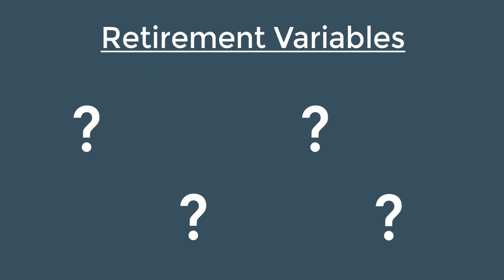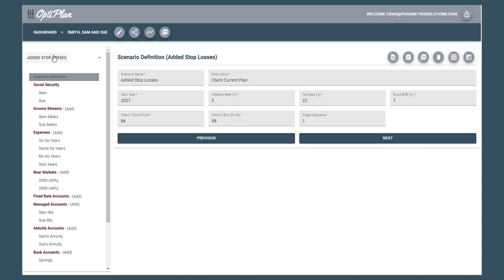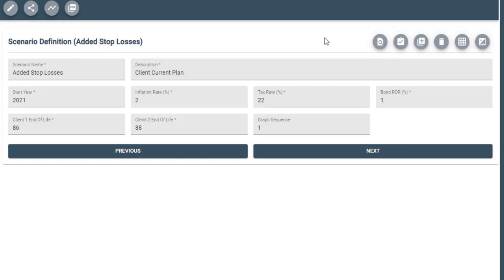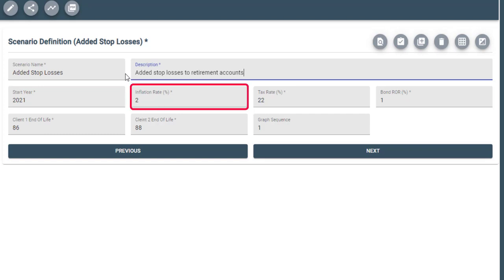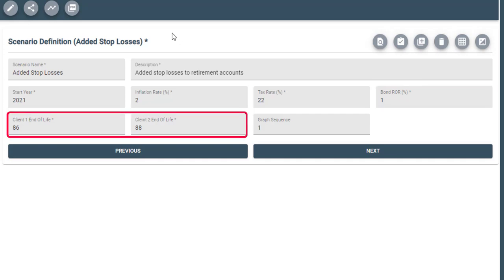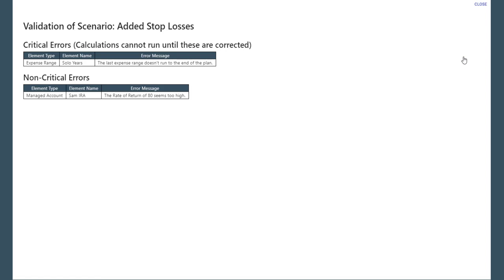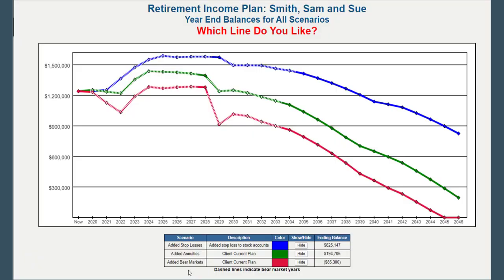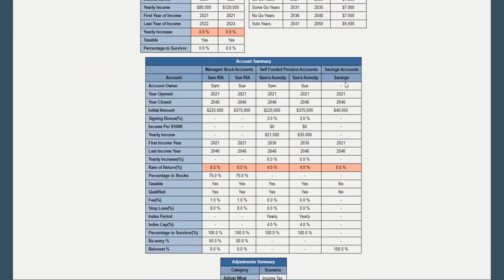OptiPlan Tutorial - Scenario Basics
This lessons goes into the details of creating scenarios and viewing their results